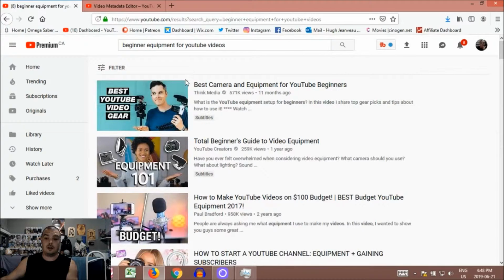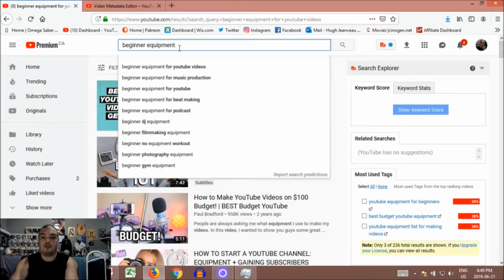How to get views on Youtube in 2019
Todays video is how to get views on Youtube.